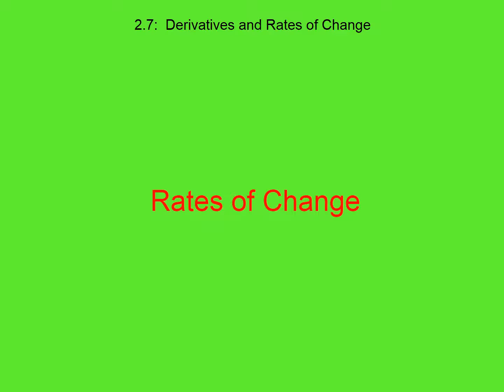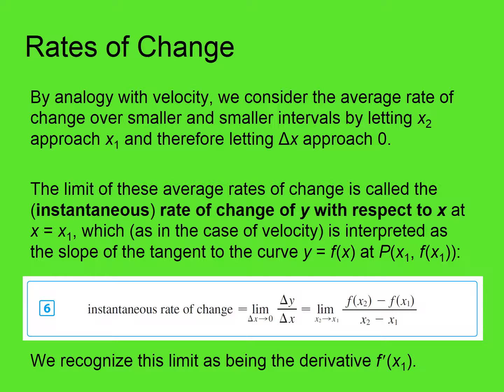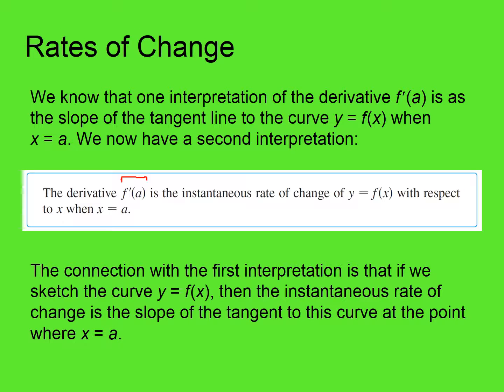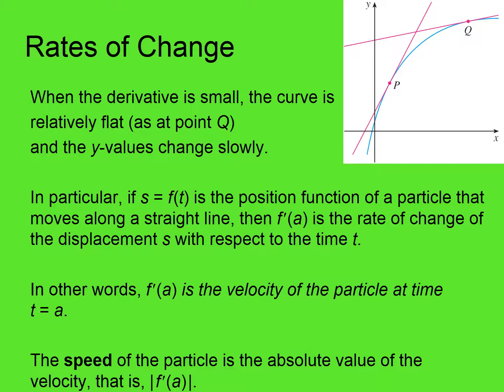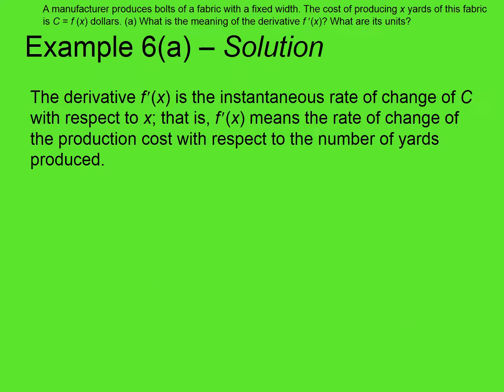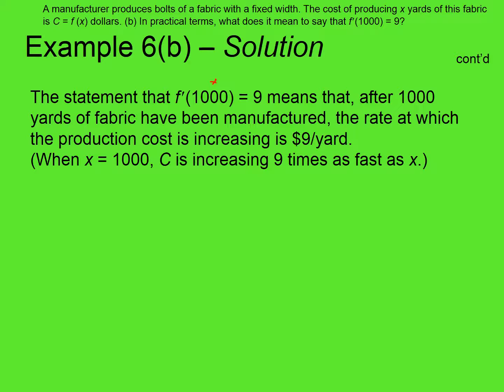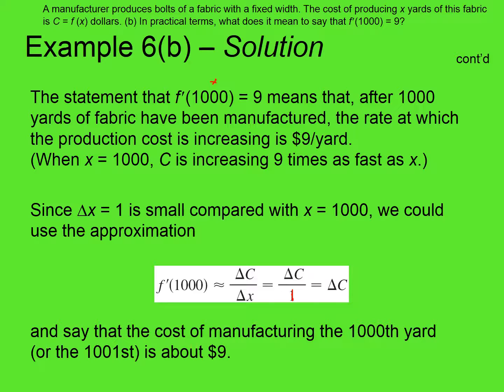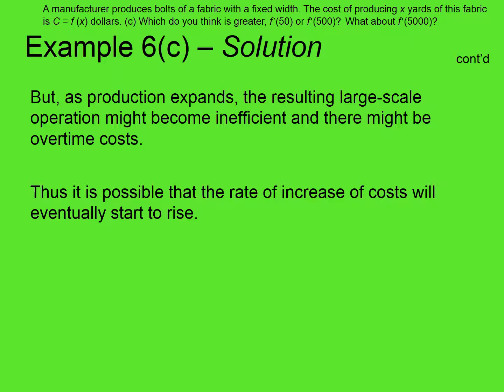SCalcET 02 07 obj 4 Rates of Change